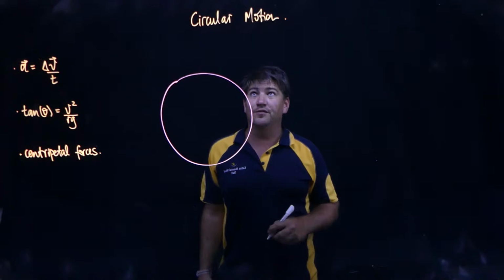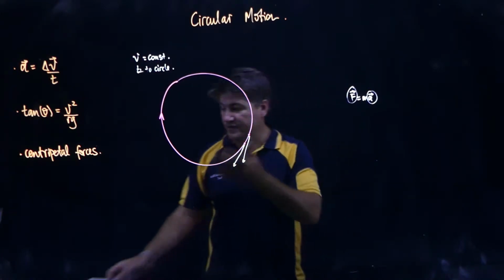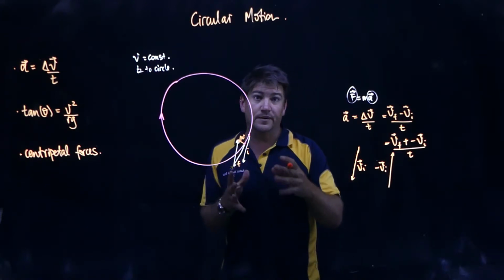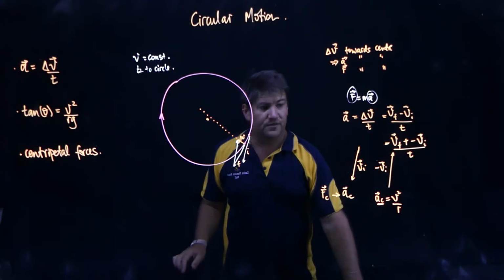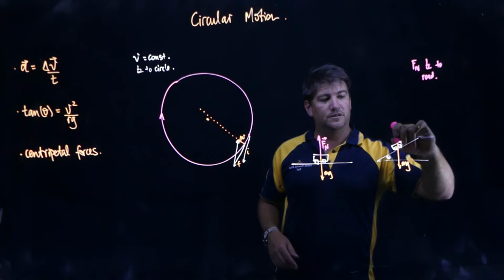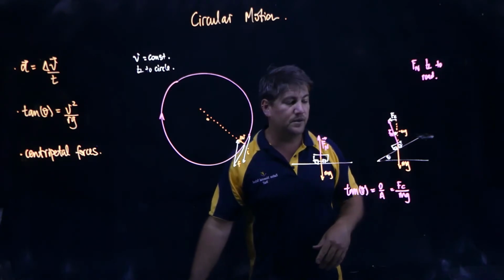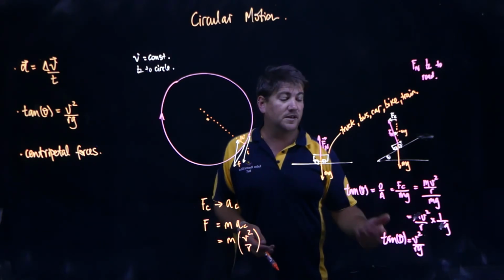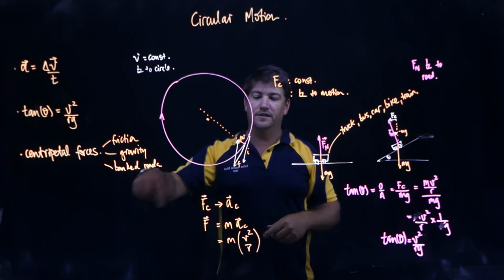uniform circular motion